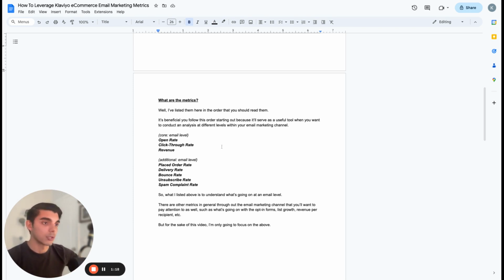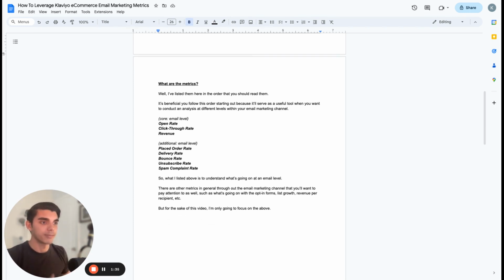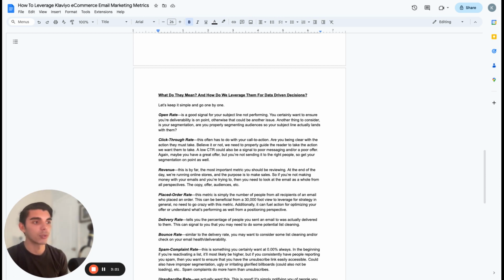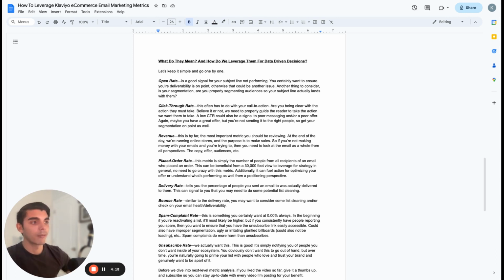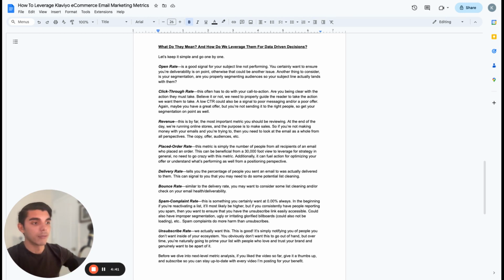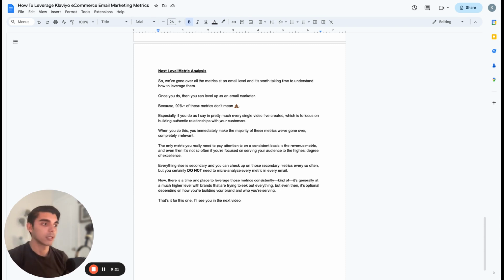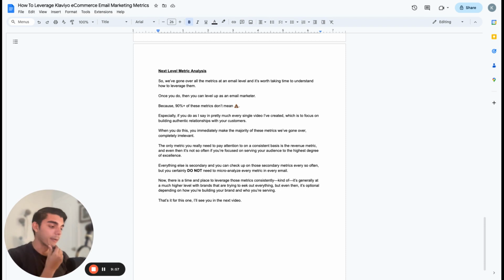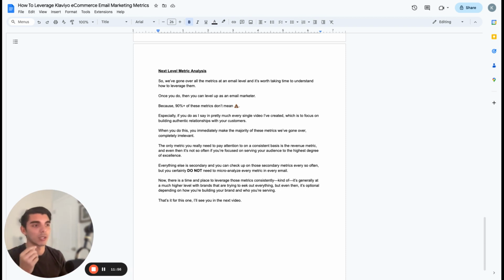How To Leverage Klaviyo eCommerce Email Marketing Metrics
I'm sharing with you how to understand what metrics to pay attention to, how to leverage them, and then some next-level metric analysis for Klaviyo eCommerce email marketing.